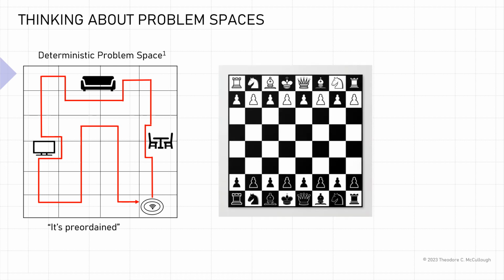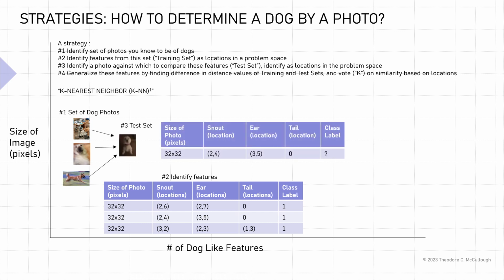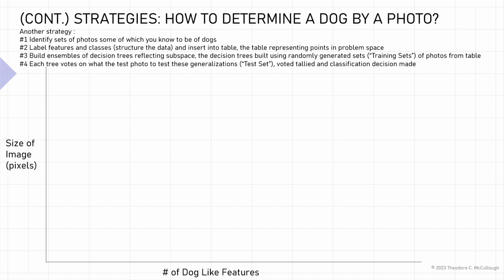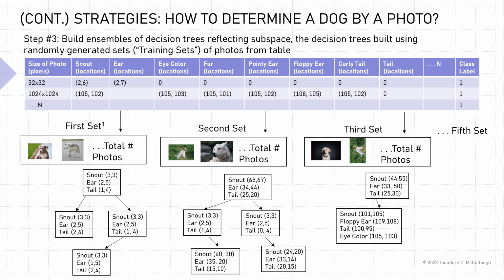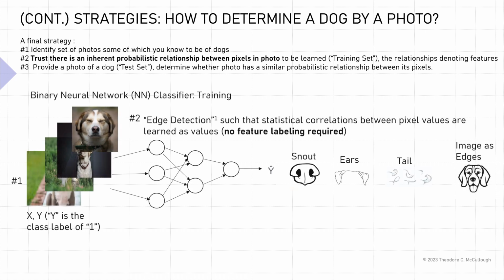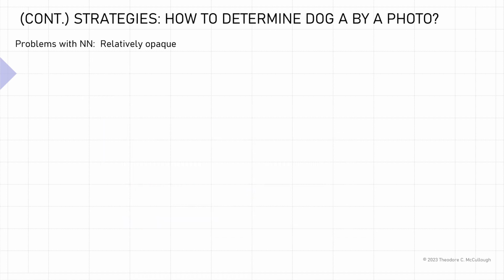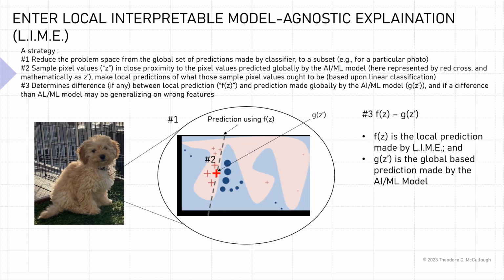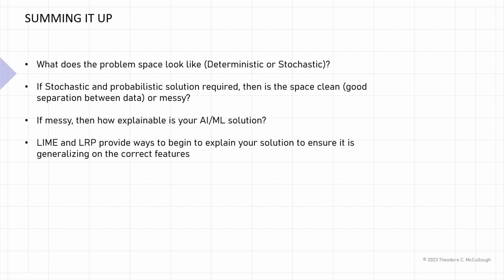A Discussion of: “Why Should I Trust You?” Explaining the Predictions of Any Classifier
Is an AI model little more than a Black Box with input, output, and little more?  Enter “Local Interpretable Model-Agnostic Explanation” or L.I.M.E. as an attempt to develop a method to begin to explain what happens inside this Black Box.  In this presentation, we will examine this Black Box question, and show how L.I.M.E provides an explanation for what happens inside these Black Boxes.  Will also touch on Layer-Wise Relevance Propagation (L.R.P.) as a further attempt to answer this question.